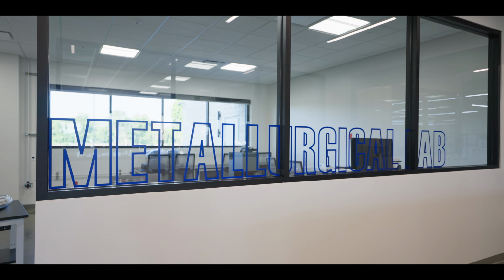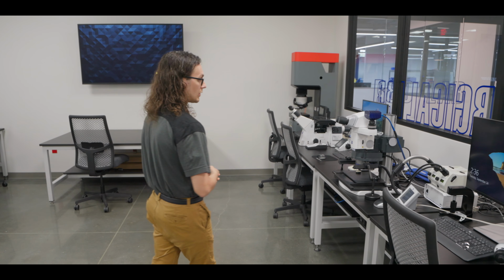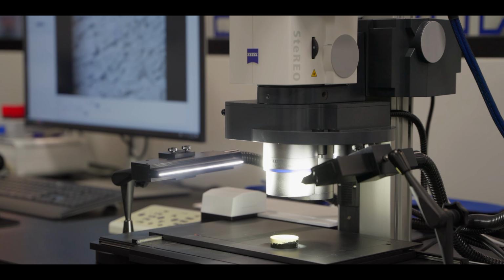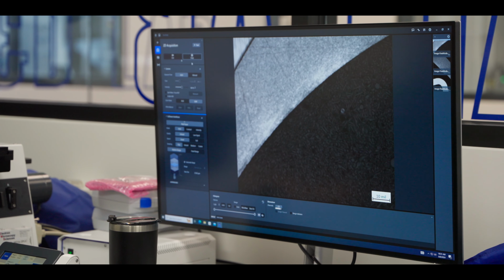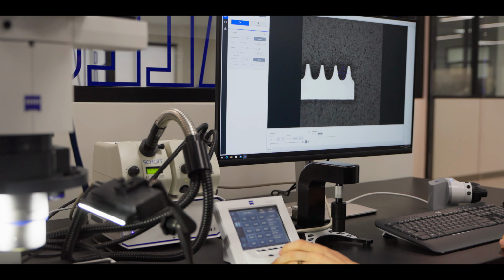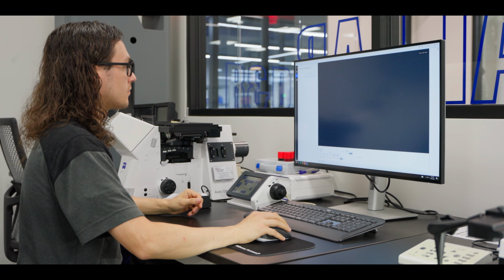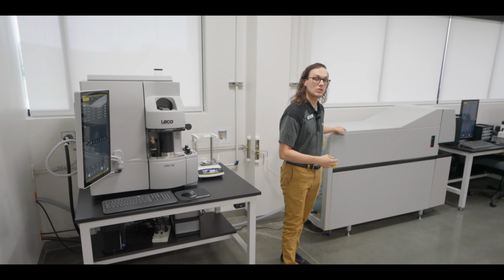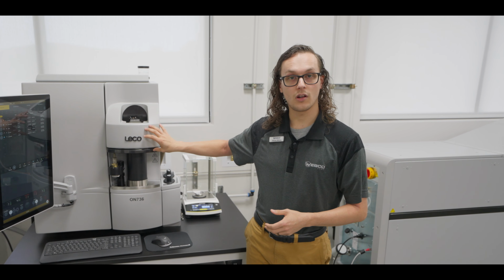Webco’s TechCenter | Steven Miklos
Webco’s TechCenter represents the forefront of innovation in the steel tubing industry. Among its advanced instrumentation is a stereoscope—currently the only one of its kind in the United States—used for high-resolution microstructural analysis. In this demonstration, Trusted Teammate Steven provides an overview of how this tool enables precise examination of tubing samples at the microscopic level, supporting our commitment to quality and material integrity.